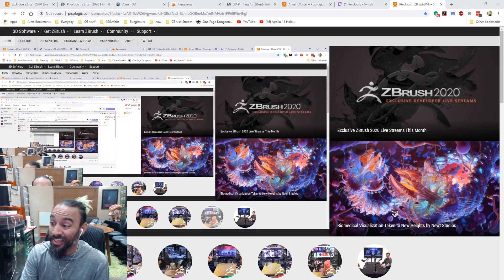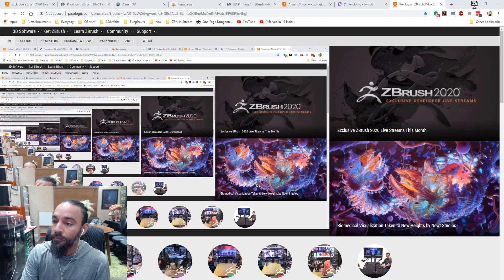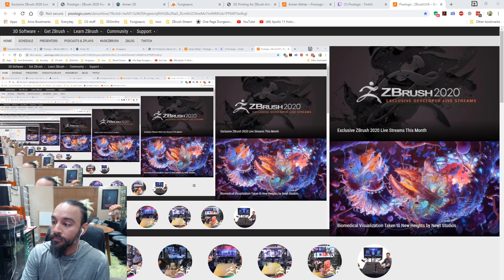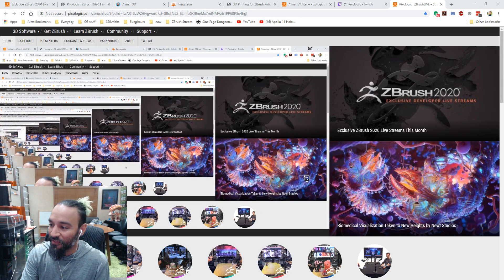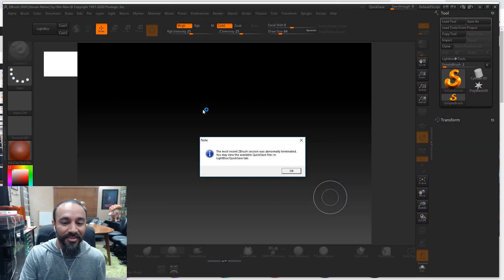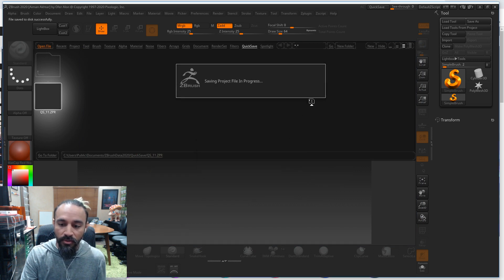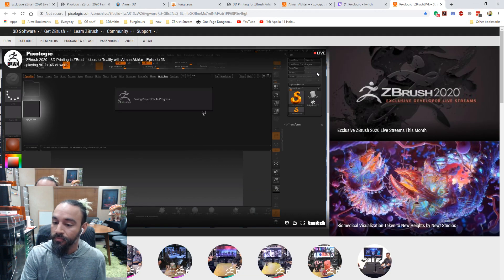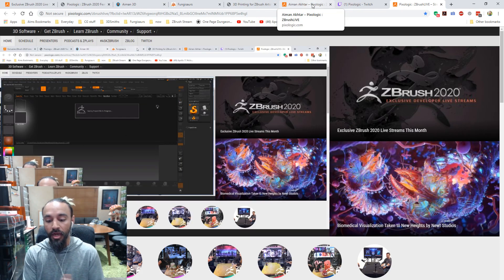ZBrush 2020 - 3D Printing in ZBrush: Ideas to Reality with Aiman Akhtar - Episode 53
zbrushlive.com - News, VODs, Artists Schedule, Podcasts, and More!